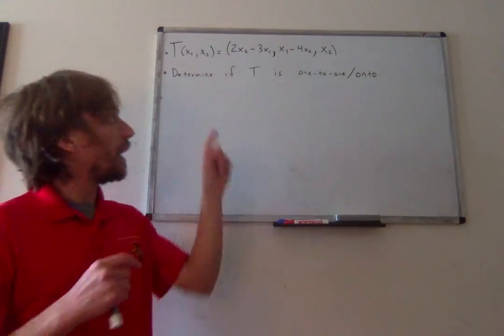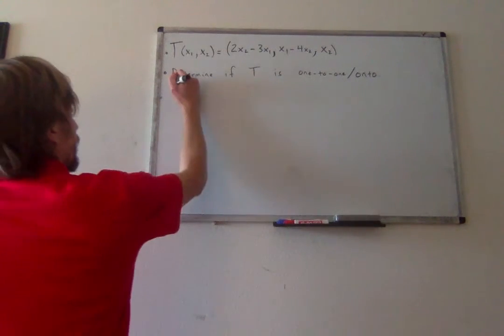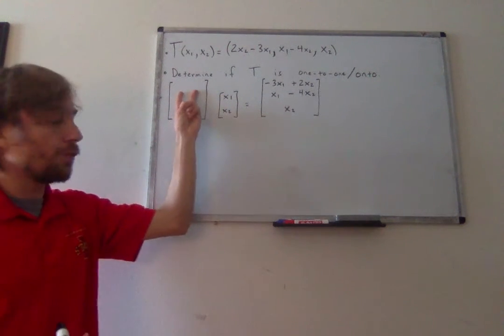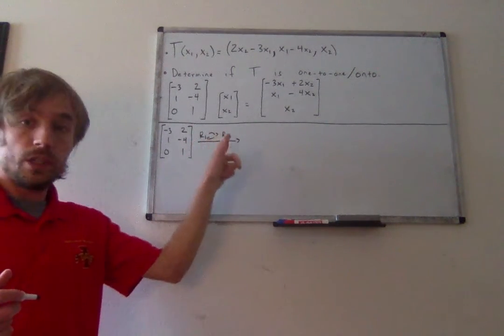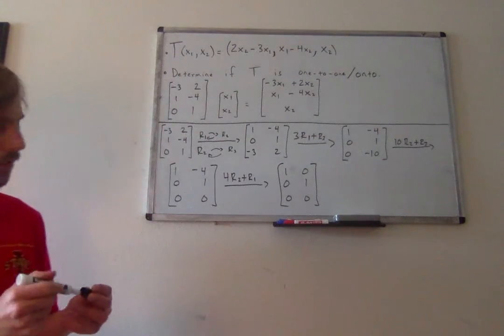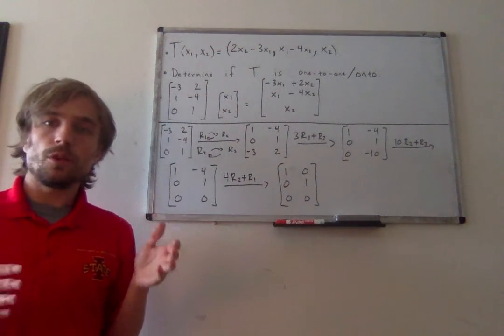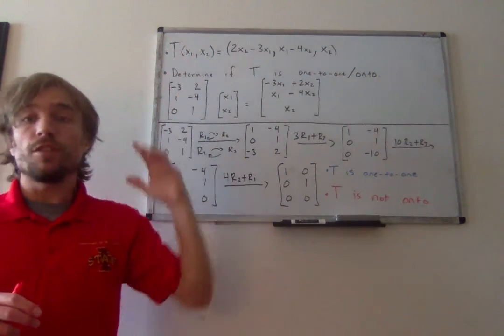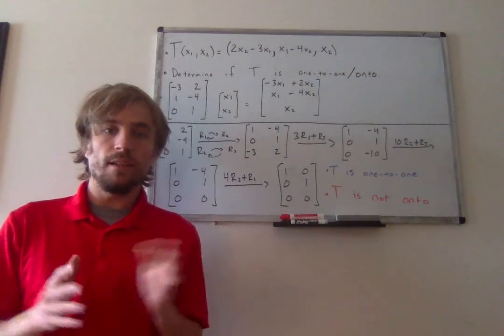Section 1.9 - The Matrix of a Linear Transformation - Example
One more example.